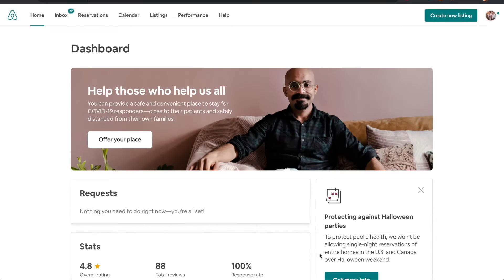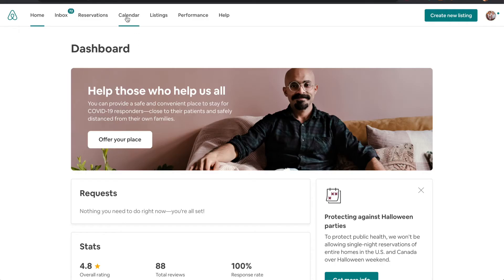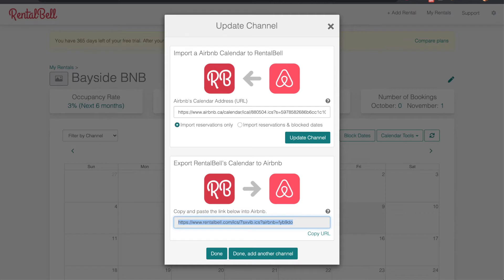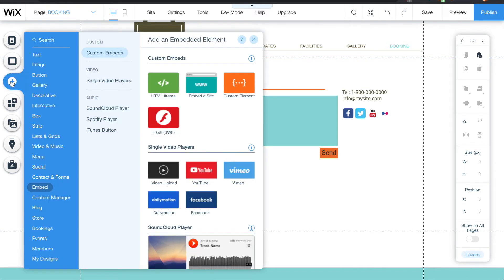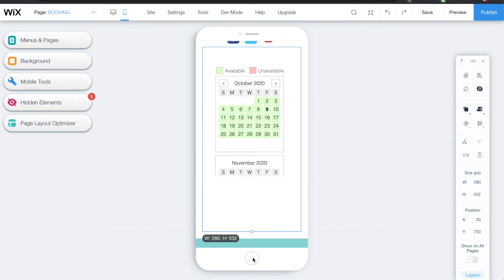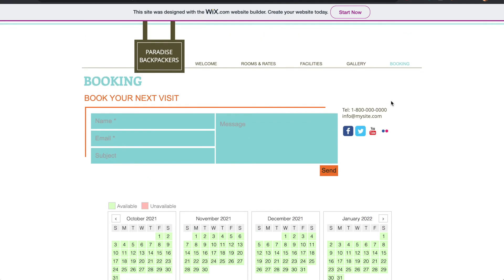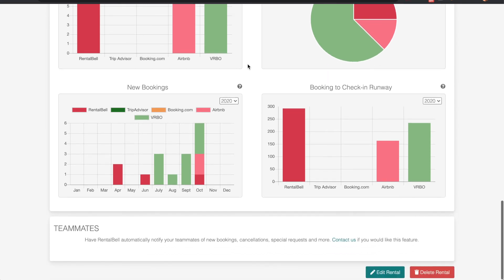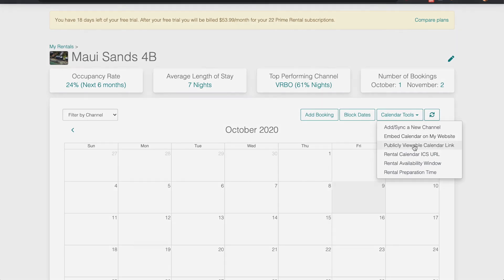How to Add an AirBnb calendar to a WIX website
This video shows step by step instructions on how to add an Airbnb availability calendar to a WIX-based website using RentalBell.  The entire process takes about 2-3 minutes.